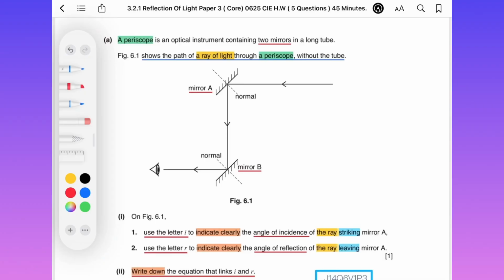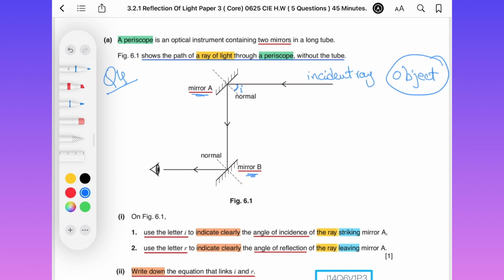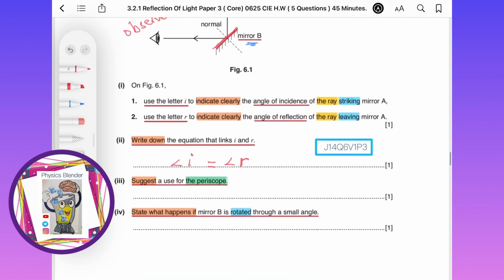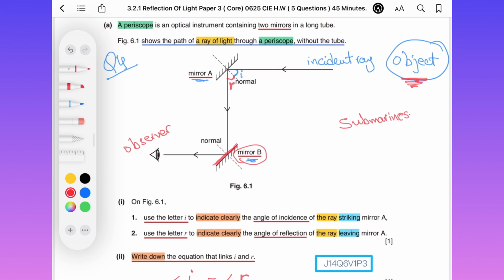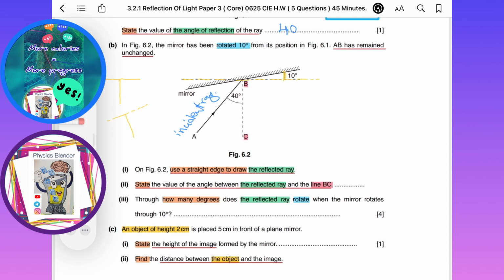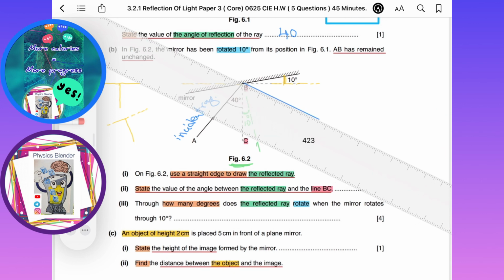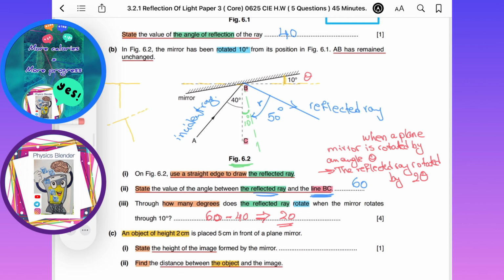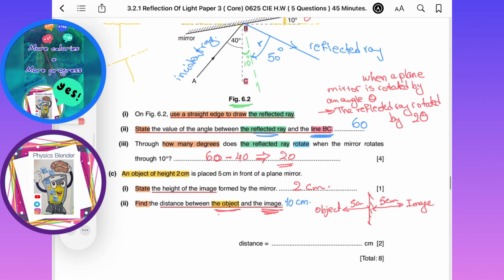Reflection of light /IGCSE /Paper 3 / Homework /Smoothie#20 🍹💙🌏